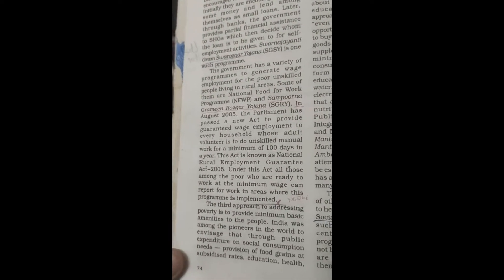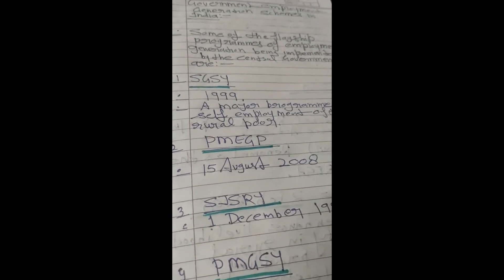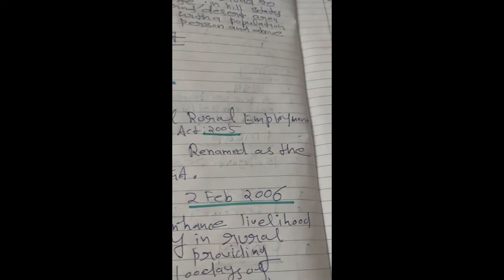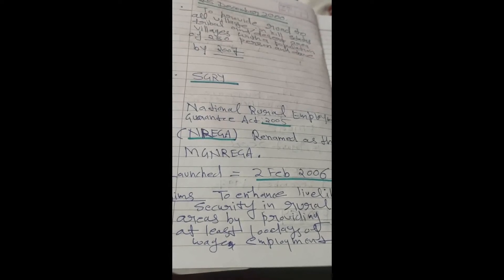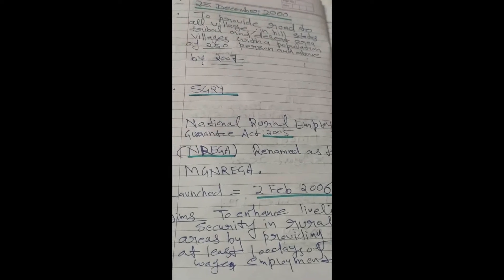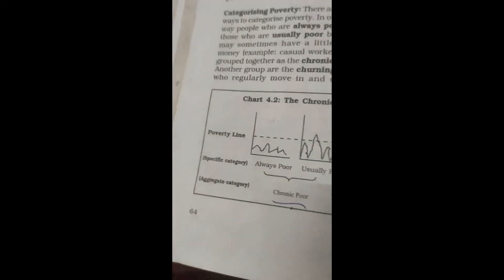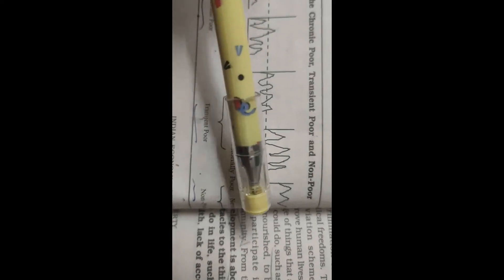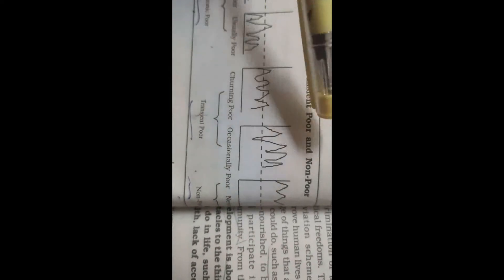CHAPTER:- POVERTY(CONTINUED)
Different types of poverty(according to poverty)